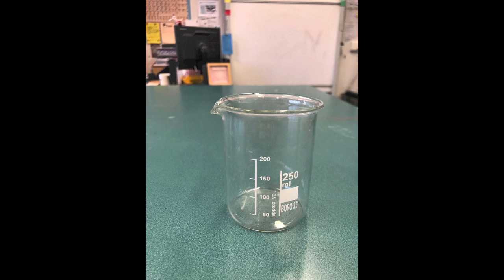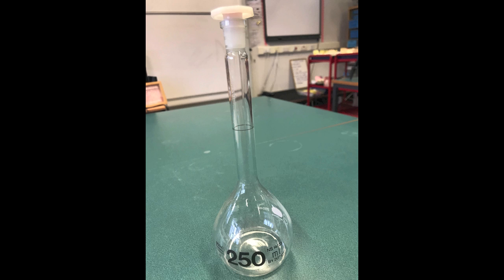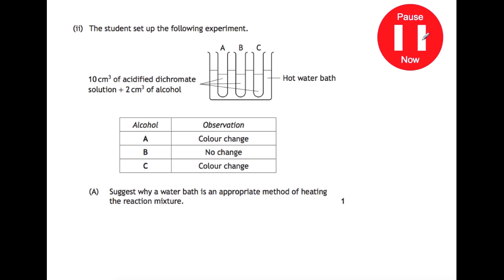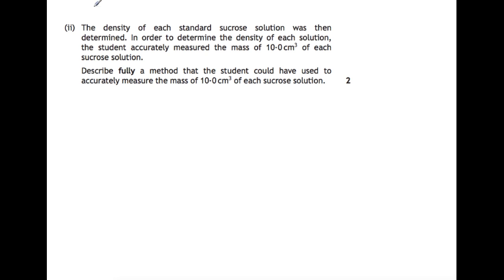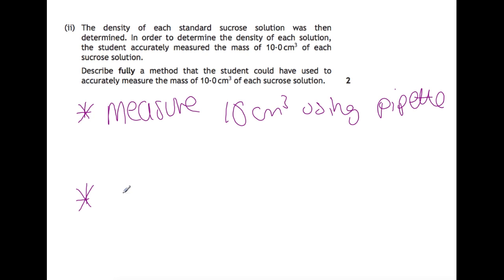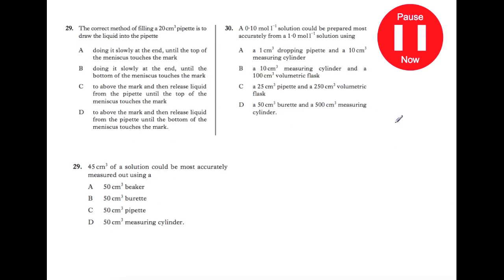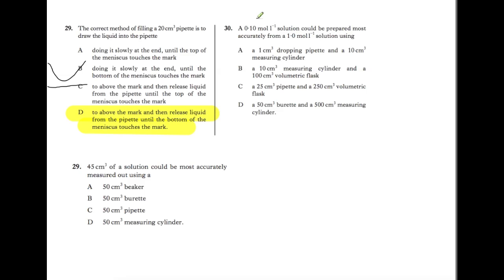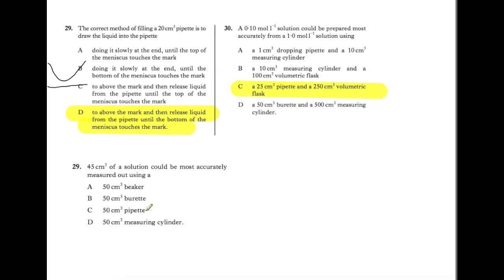Higher: Equipment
This video introduces the equipment that is used in the Higher chemistry course.  It explains what equipment is used for and shows how to draw each piece of equipment.  It then shows you examples of equipment based exam questions

FOLLOW ME